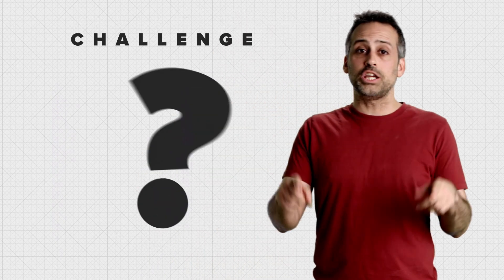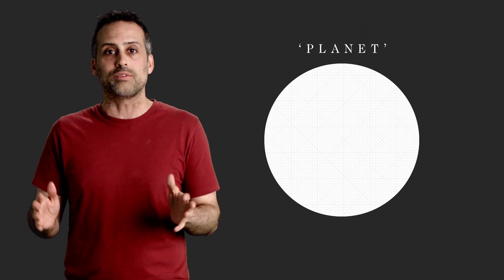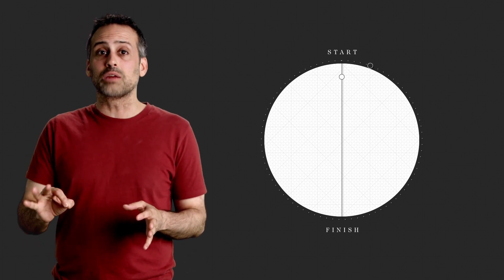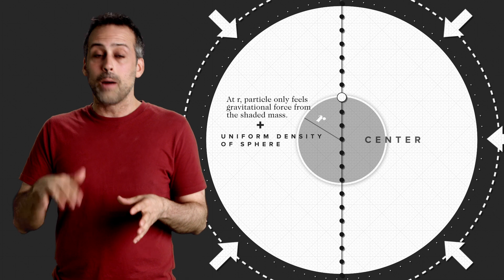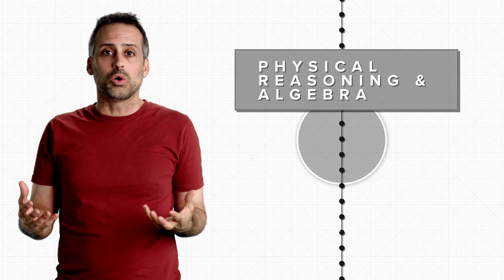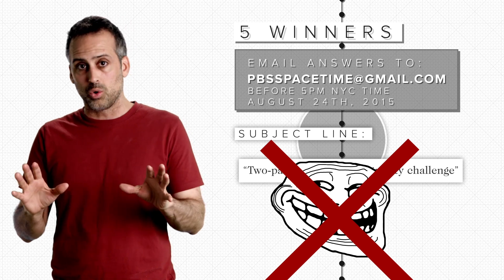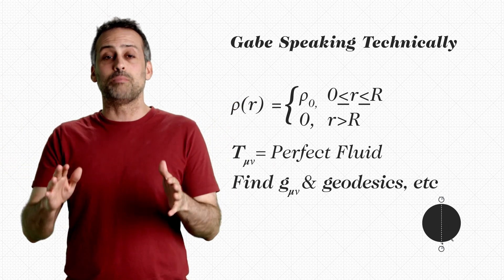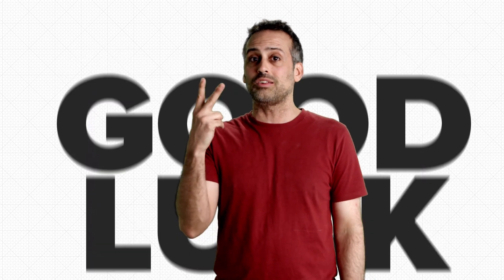Challenge: Which Particle Wins This Race? | Space Time | PBS Digital Studios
It's time for another t-shirt challenge question! Make sure you're brushed up on your math and high-school level physics before trying this one! There will be 5 winners from each challenge! Do NOT submit to both!